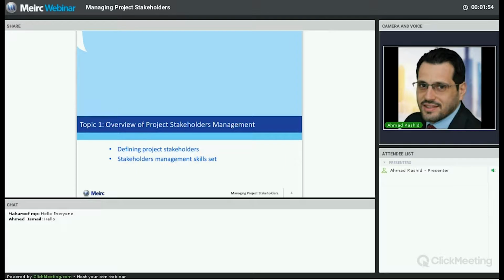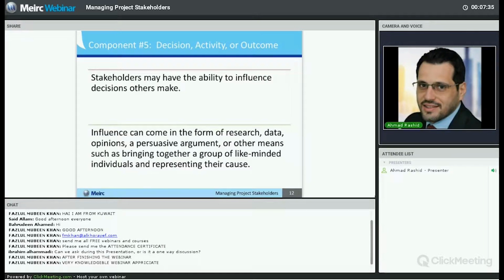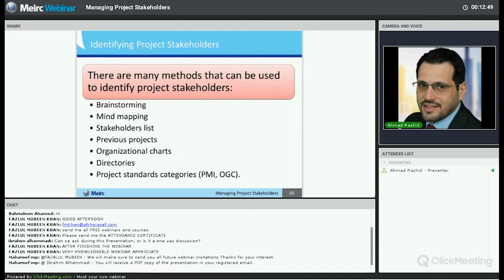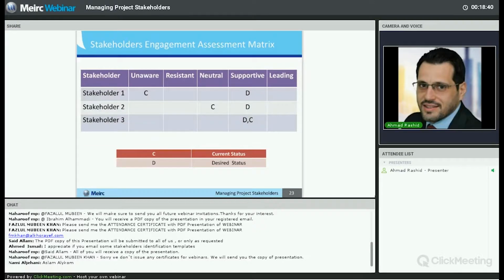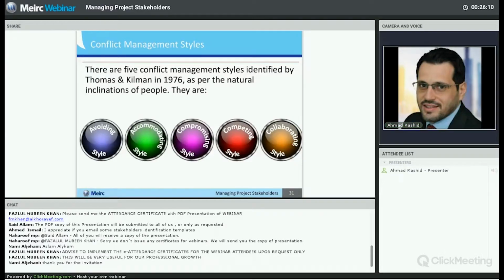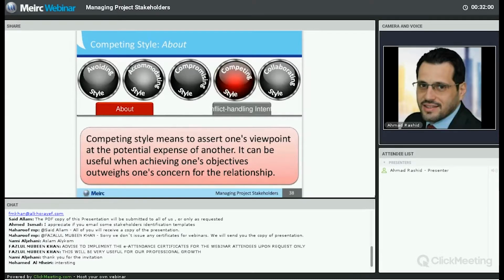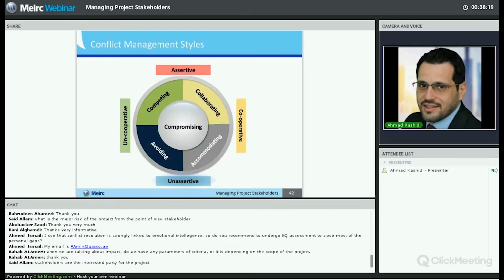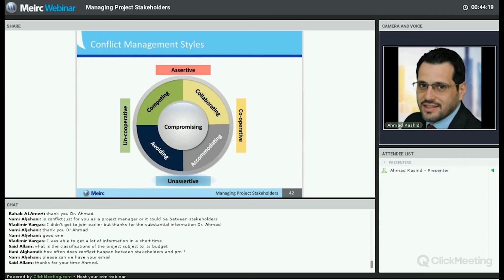Managing Project Stakeholders | Project Management | Dubai | Meirc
They say “beauty is in the eyes of the beholder”. This saying is very relevant to project stakeholders whom each has their own views about what makes a project successful. Project practitioners need to identify their stakeholders and manage their expectations by developing a stakeholder management plan, a stakeholder register, and strategies for effectively engaging stakeholders in project decisions and execution. Join us in this webinar to learn about the techniques and skills required to foster the appropriate stakeholder engagement in project decisions and activities.